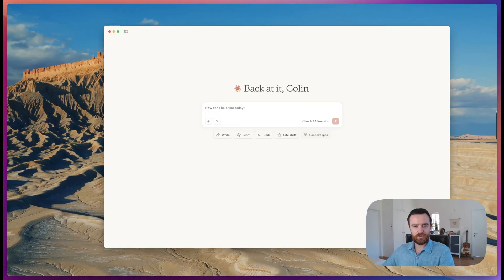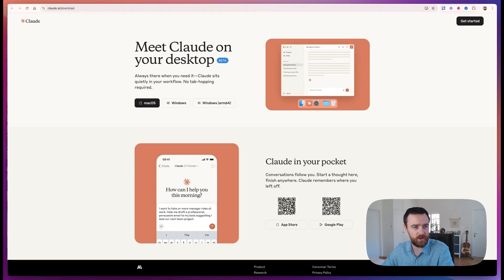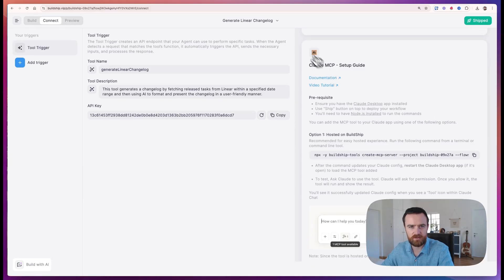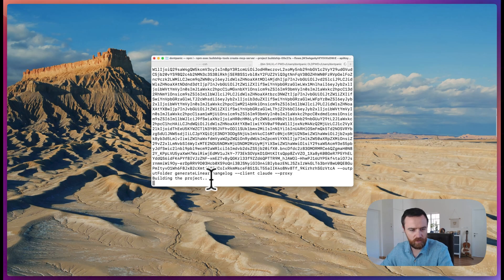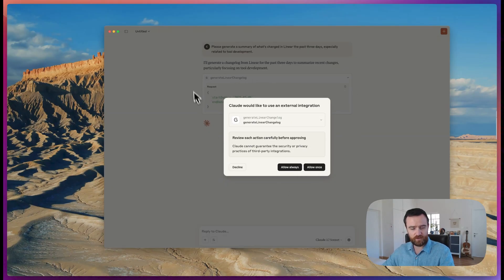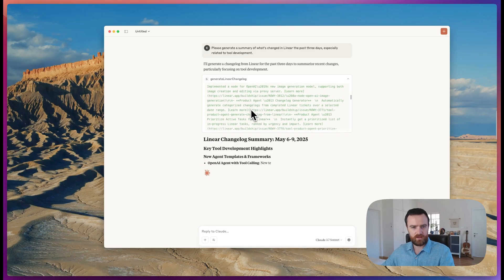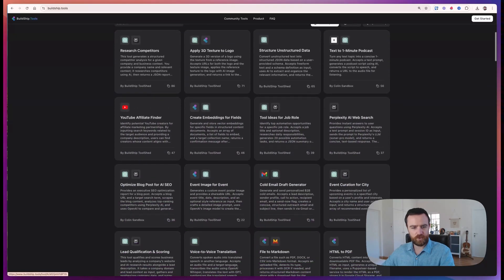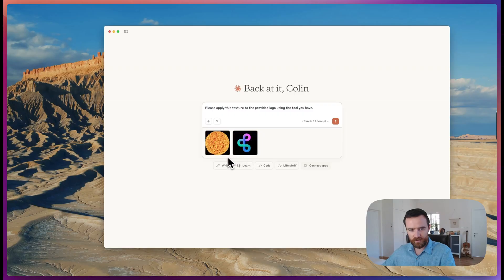Build Powerful Claude AI Agents with Your Own Tools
Getting Started with MCP for Claude Desktop: Adding Your First Tool!

In this step-by-step tutorial, we’ll show you how to power up Claude Desktop with your own custom tools using BuildShip and MCP. Whether you’re building AI workflows, productivity bots, or internal assistants, this guide will walk you through:

- Installing Claude Desktop- Setting up Node.js and MCP- Connecting your first BuildShip tool- Running real AI agent tasks inside Claude- Shipping tools with zero setup using BuildShip's conversational AI
By the end of this video, you’ll have a Claude AI agent that runs your own tools—built your way, with no manual integration.

Have questions or want to show off what you’ve built?

Chapters 📚
00:00 Introduction to MCP for Claude Desktop
00:19 Installing Claude Desktop
00:41 Setting Up Node.js for MCP
00:59 Adding Your First Tool with BuildShip
01:18 Testing and Using the Tool
02:20 Tips and Best Practices
02:39 Conclusion and Future Updates